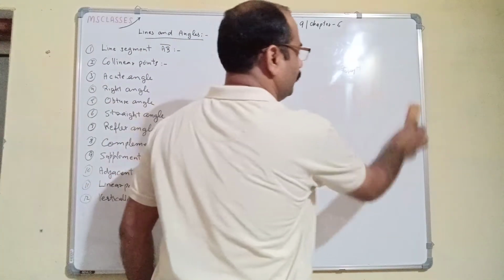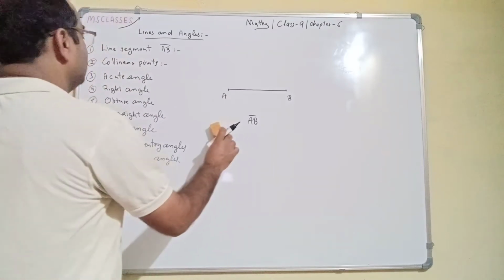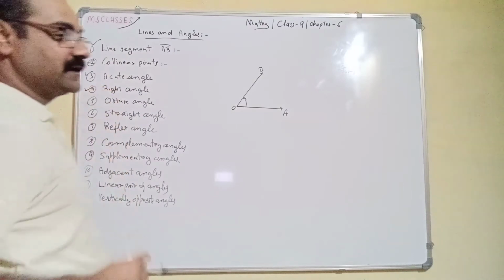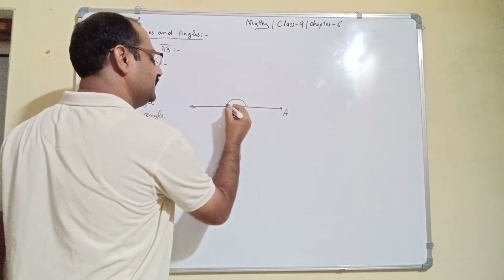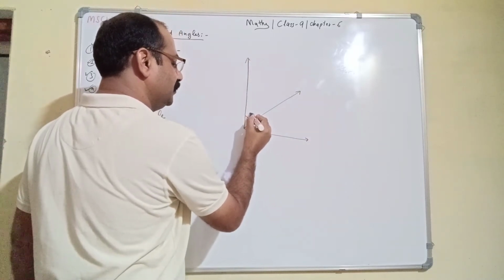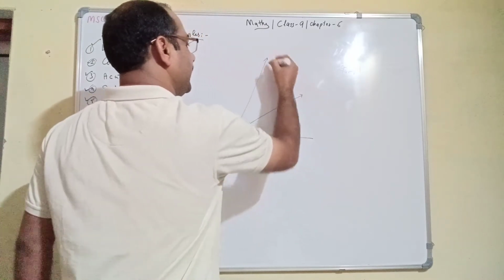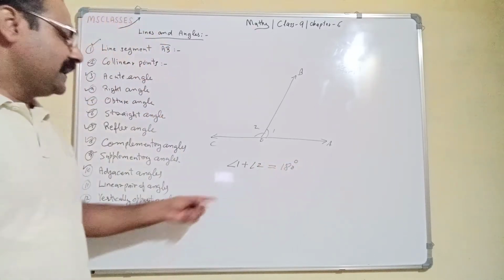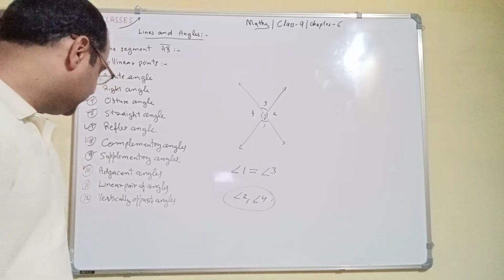lines and angles | class 9 | introduction | line segment | collinear points | acute angle |msclasses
hello guys
I am sunil
and
this is msclasses

today my topic is introduction of lines and angles

here we have discussed about types of angles and line.

line segment
collinear points
acute angle
right angle
obtuse angle
straight angle
reflex angle

complementary angles
supplementary angles
adjacent angles

this video explain about all

to another video of class 9 click on these link given below

I hope you have been understand the definition explained in this video.